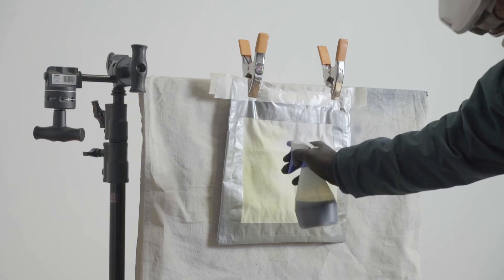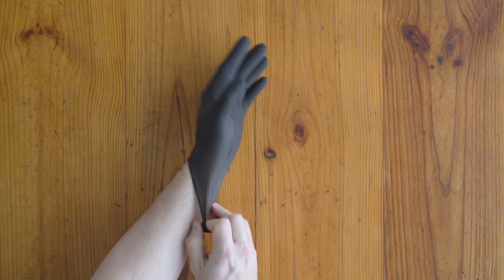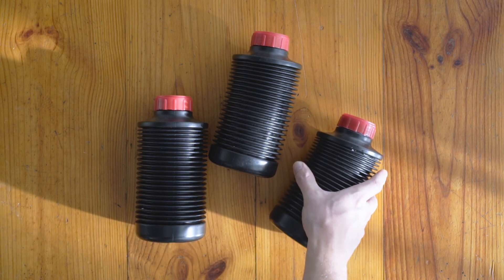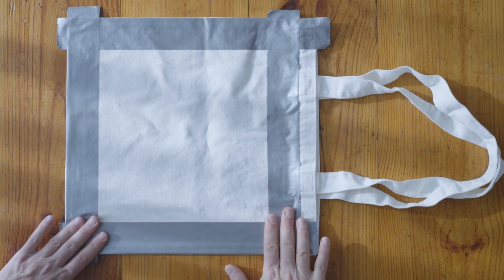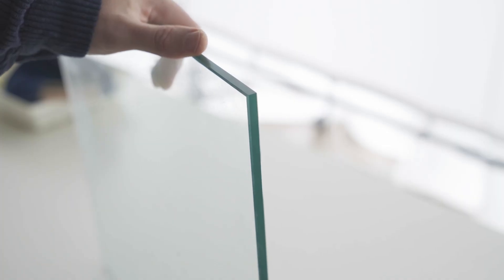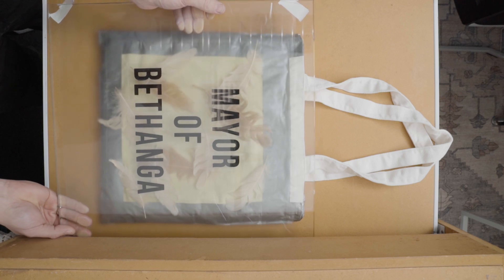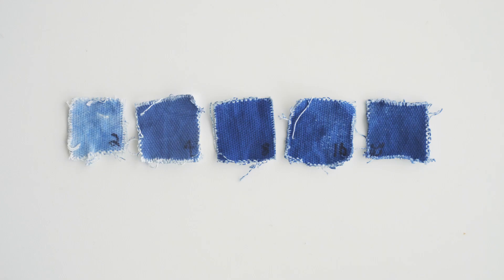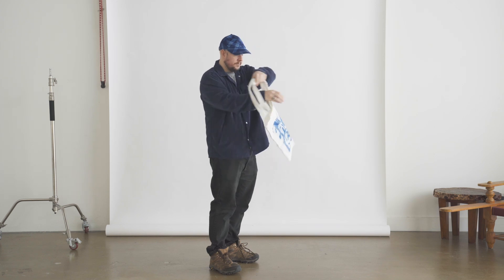How to make cyanotype photograms on fabric and textiles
In this cyanotype beginners guide, we'll go through all the steps to making creative cyanotype photograms on fabric. The tutorial covers things like how to coat the cyanotype chemistry and how to calculate exposure, as well as a few general tips and tricks about cyanotypes on fabric along the way. While I'm using tote bags specifically, this advice will work for any textiles, such as shirts and hats.

The cyanotype process was invented in 1842 by Sir John Herschel, and the photogram has been around since the conception of photography. Herschel's formula still works well today, and its simplicity, along with the fact the photograph can be exposed by sunlight and developed with water, makes this an easy alternative photographic process to do at home. It's a great way to get creative, and the photogram technique works well to make cyanotype art with things that are easily foraged, like flowers and leaves.

This cyanotype tutorial covers a number of topics:
00:00 Intro
00:18 (Very) Brief History of the Cyanotype and Photogram
01:03 Cyanotype Safety and OH&S
02:00 Which Fabrics to use for Cyanotypes
02:43 How to Mix Cyanotype Chemistry (Herschel's Formula)
03:55 How to Coat Fabrics with Cyanotype
05:22 Preparing to Make the Photogram
06:11 How to Expose the Cyanotype
07:40 Making Test Strips to Calculate Exposure Times
09:20 Washing the Cyanotype
10:06 Caring for your Cyanotype